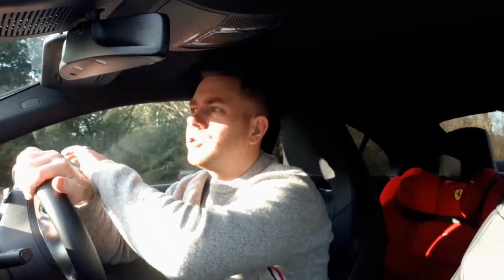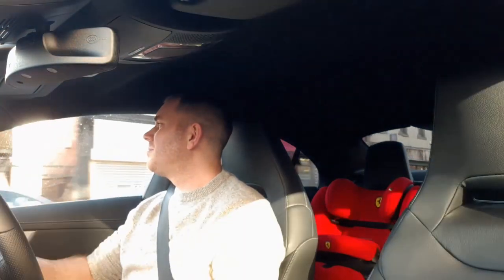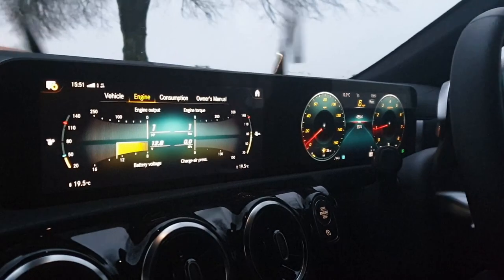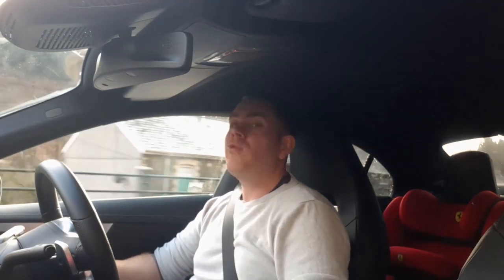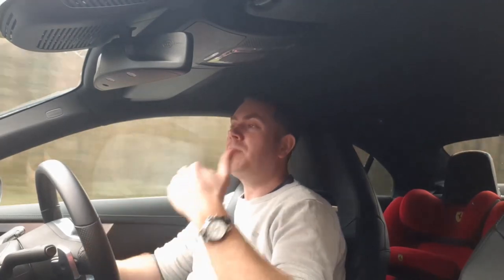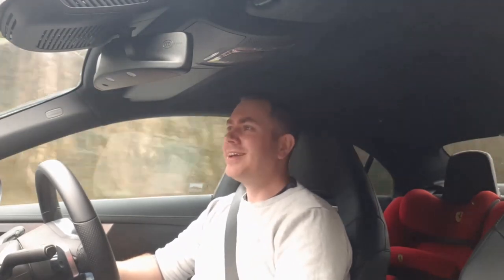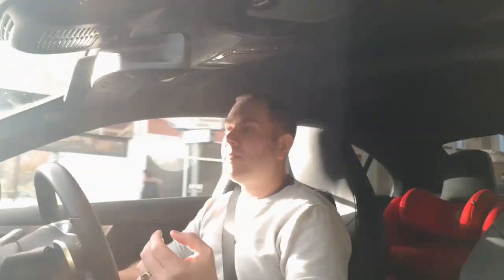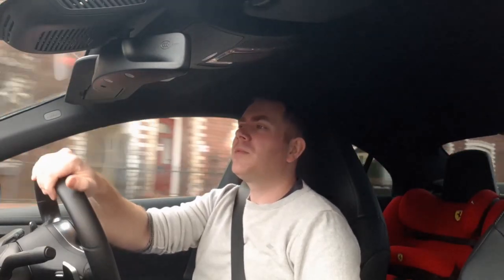Would you buy a new Mercedes CLA 200? (2021)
After 2500 miles lets get an honest review of the Mercedes CLA 200.

Should you buy a brand new Mercedes CLA?

What doesn't the dealer tell you?

Do they really depreciate that much?